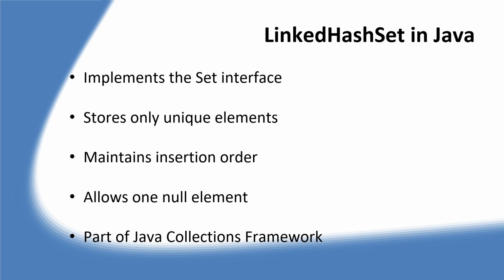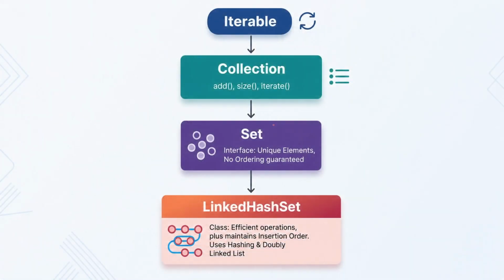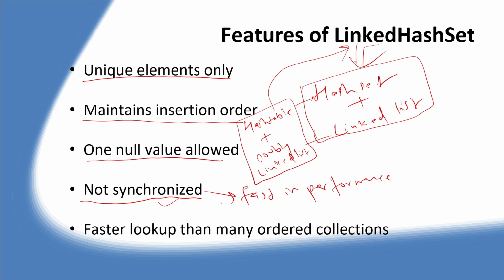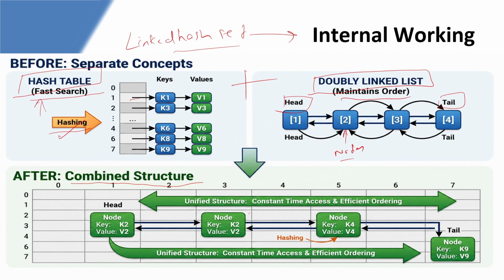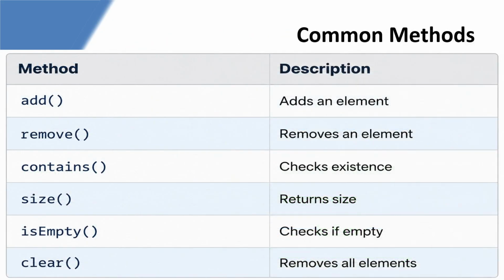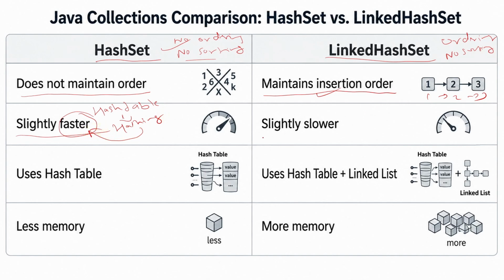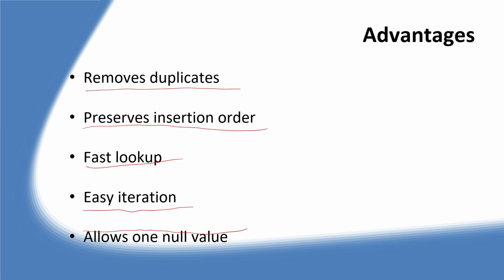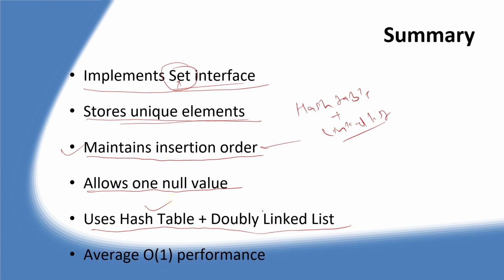95 - LinkedHashSet in Java | Insertion Order & Unique Elements Explained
In this video, you will learn about LinkedHashSet in Java and how it differs from HashSet. We will understand how LinkedHashSet maintains insertion order while storing unique elements.

Topics covered in this video:
• What is LinkedHashSet in Java?
• Features of LinkedHashSet
• How LinkedHashSet works
• Maintaining insertion order
• Handling duplicate elements
• Handling null values
• Creating and using a LinkedHashSet
• Common LinkedHashSet methods
• LinkedHashSet example program
• HashSet vs LinkedHashSet
• When to use LinkedHashSet

This video is part of the Java Collections Framework series and is useful for beginners learning Core Java, students preparing for interviews, and developers who want to strengthen their understanding of Java Collections.